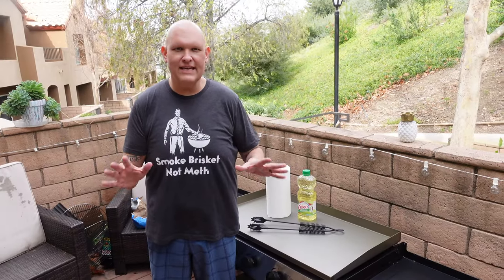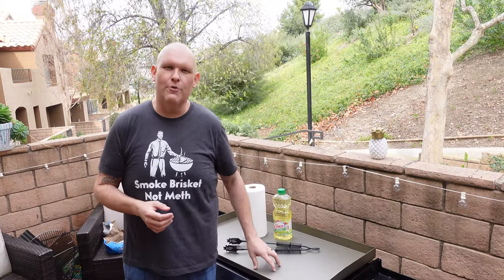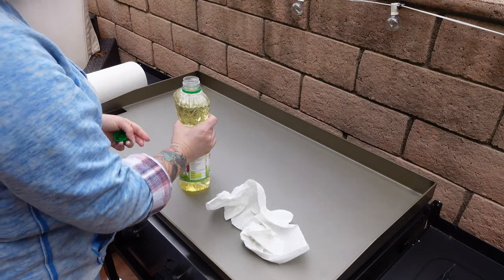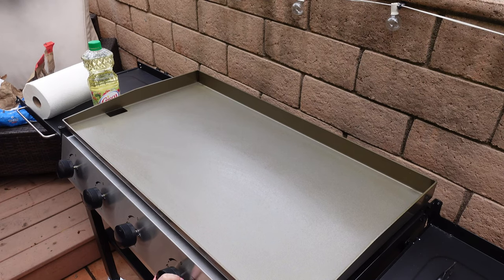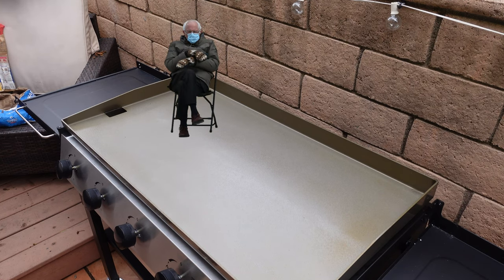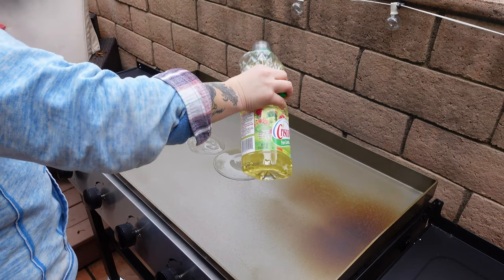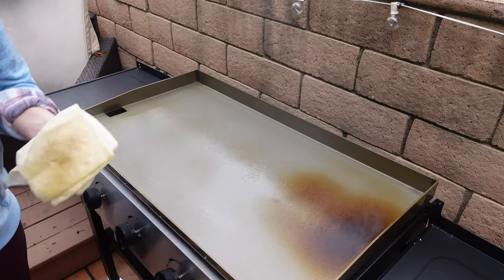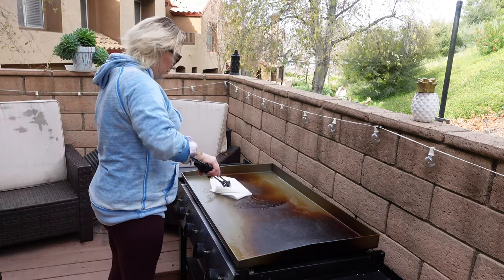How To Season Pit Boss 5 Burner Griddle For The First Time | Flat Top Griddle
How To Season the Pit Boss Griddle For The First Time We are loving our new Pit Boss 5 Burner Griddle. The seasoning process is easy, and takes only a little time. Check it out.

Ninja Foodi Air Fryer/Pressure Cooker